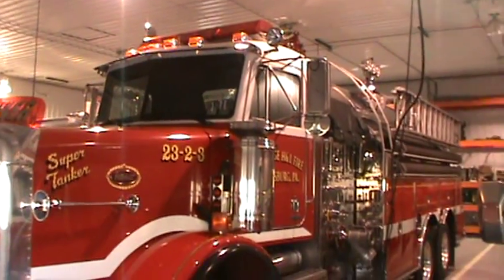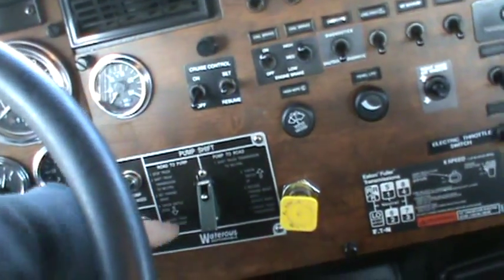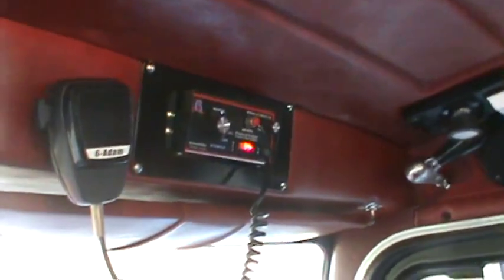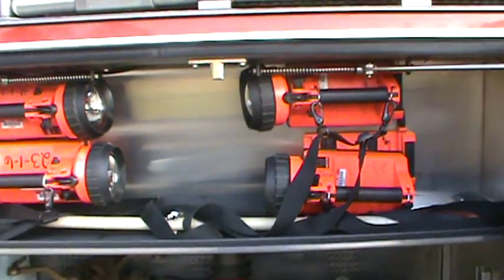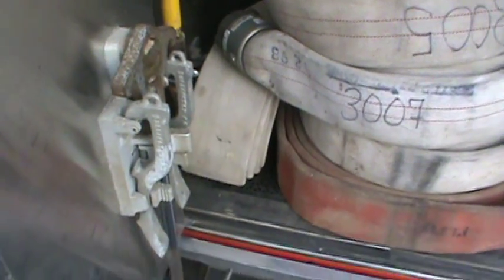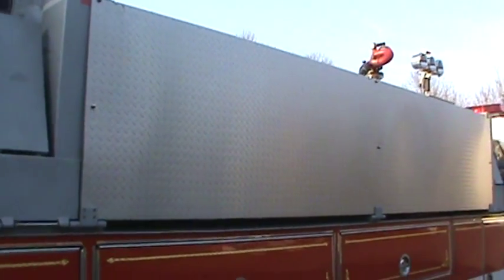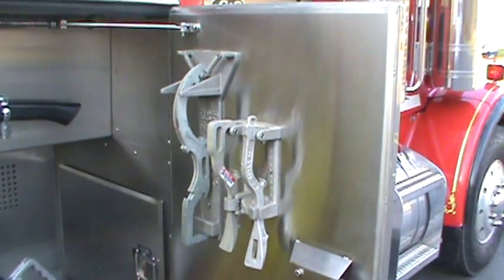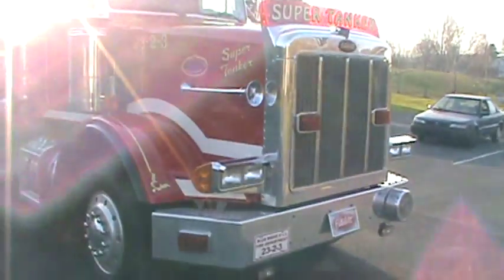1995 Peterbilt S and S Firetruck Tanker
A Tour of a 1995 Peterbuilt S and S tanker.